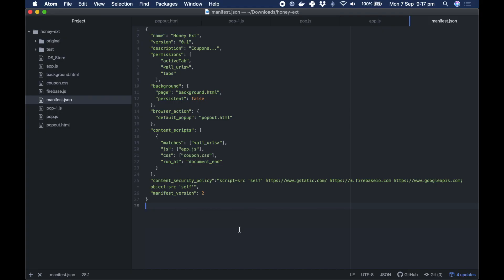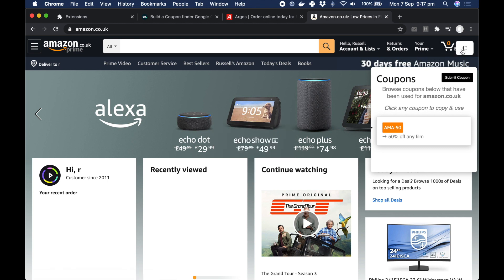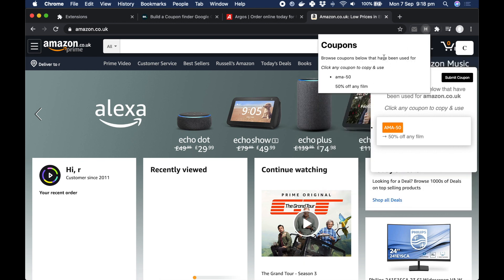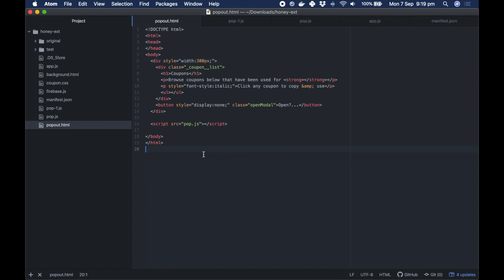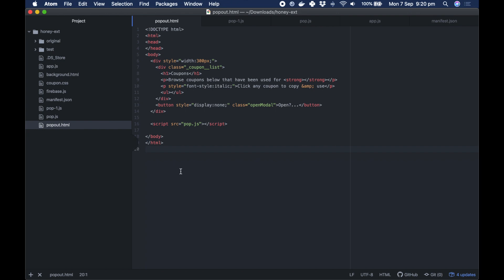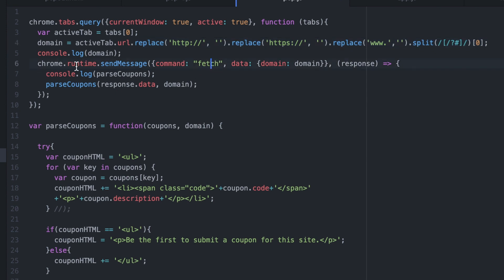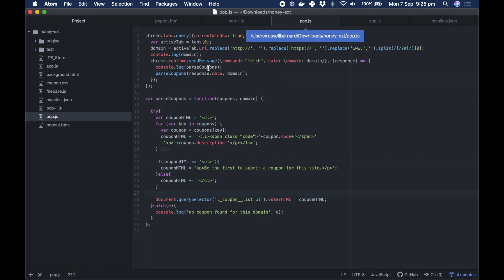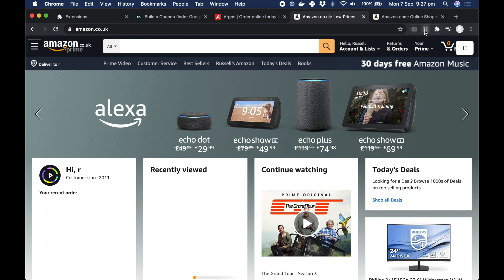How to make a Chrome Popup Extension - Connect to a content script or background page.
Get access to my Browser Extension Academy today!

In this video, I cover a quick overview of how to move from building content scripts to popup extensions that can appear from the extensions tray in the top right-hand corner of chrome. Find out how to send messages between each of the areas of your extension to fetch and update data.